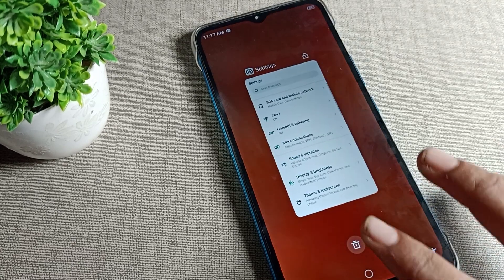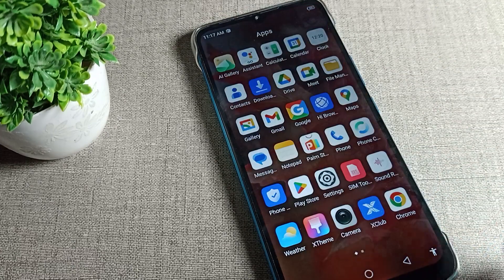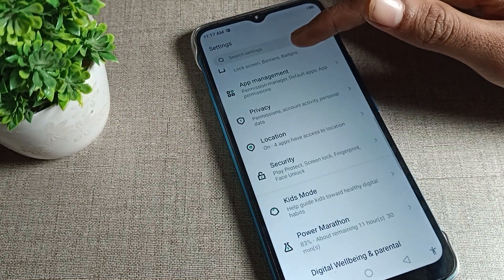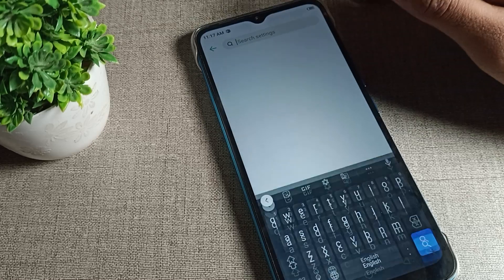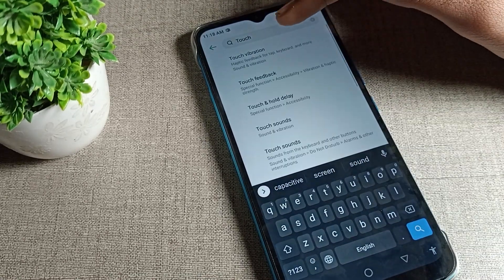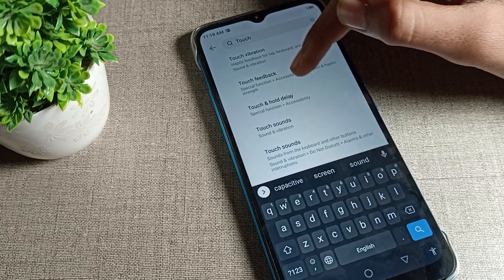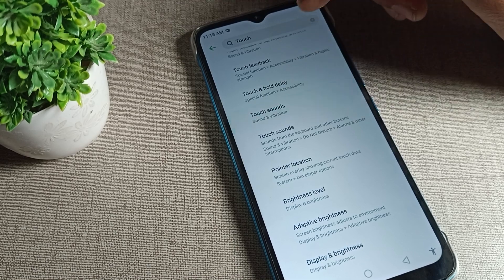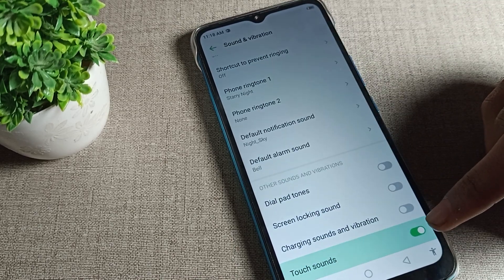Turn off Touch sound infinix hot 12, how to off touch sound in infinix hot 12 phone